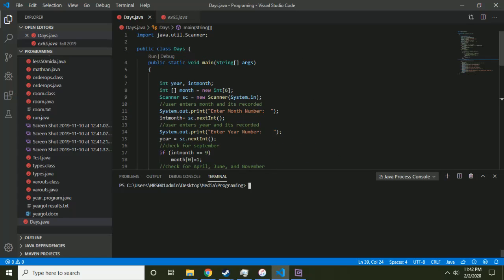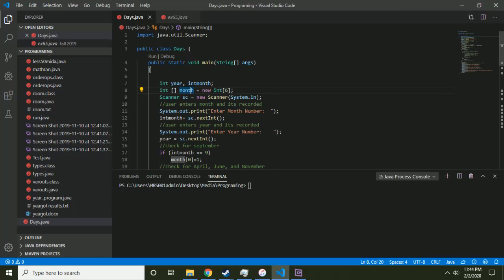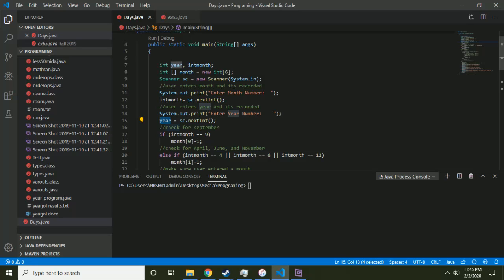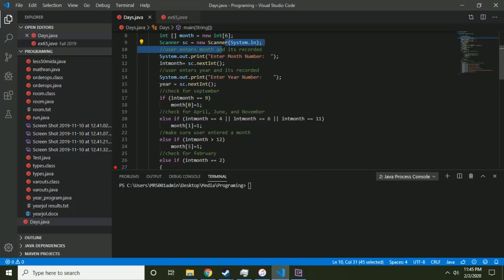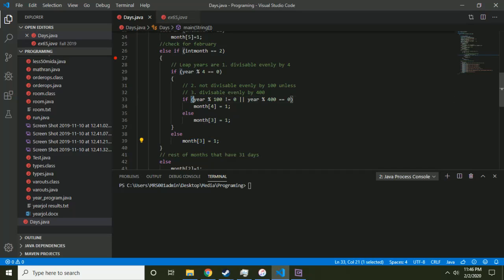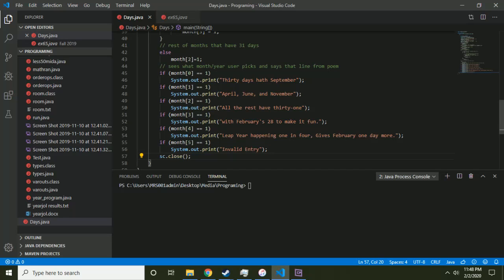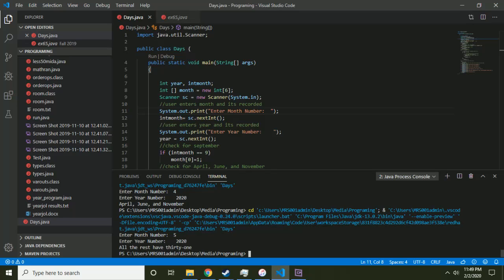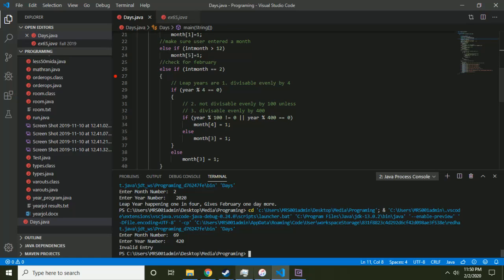Caleb Brady: Days Program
Video of me explaining my Days Program